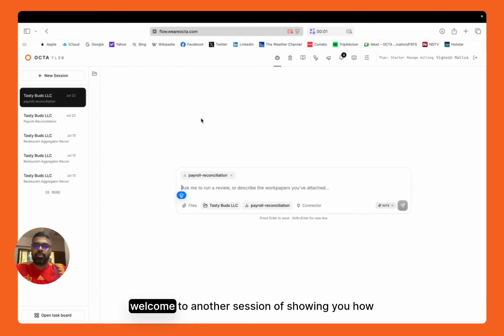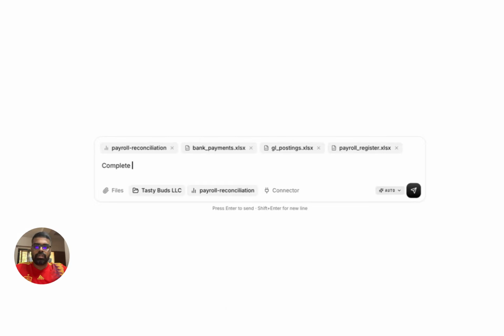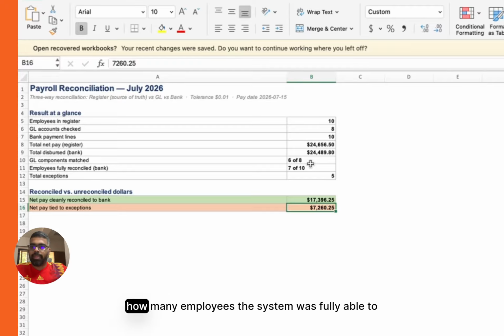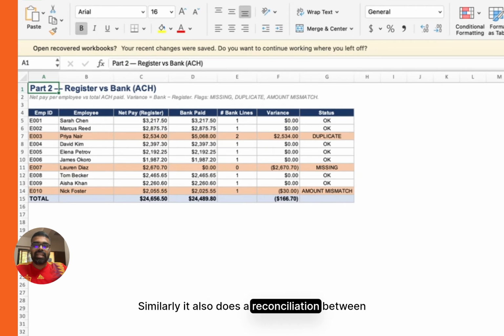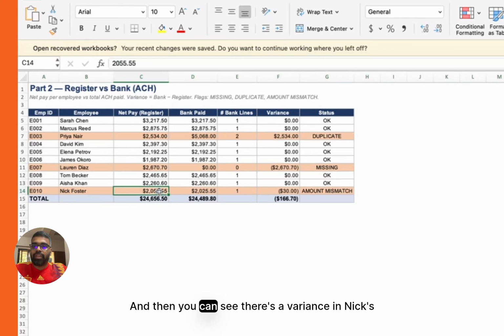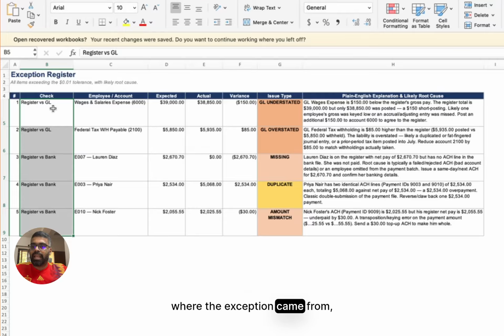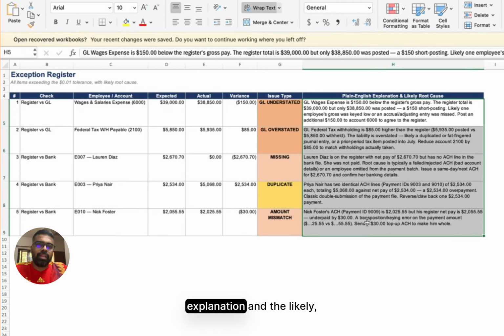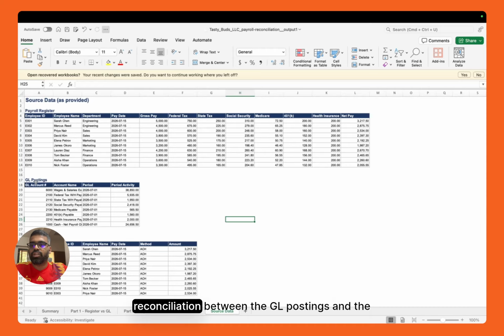This AI Automates Payroll Reconciliation in One Click - OCTA Flow Demo.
Watch OCTA Flow turn payroll reconciliation into a simple three-step workflow, no manual matching, spreadsheet cross-checking, or chasing discrepancies. We'll cover:

- Skill: selecting the Payroll Reconciliation skill in the AI Assistant
- Connector: uploading your employee register, GL postings, and bank statements to fetch and sync data
- Agent: generating a full reconciliation report in minutes, complete with flagged exceptions and root cause explanations, ready to review

Get started with OCTA Flow for free here: flow.weareocta.com